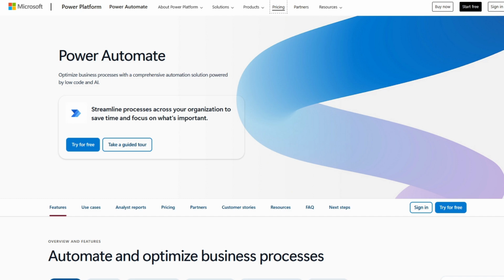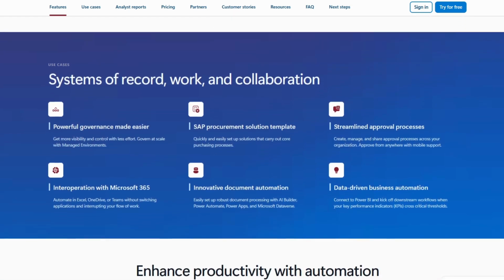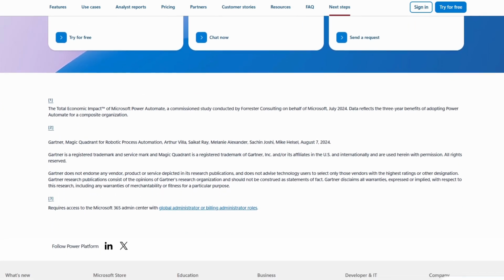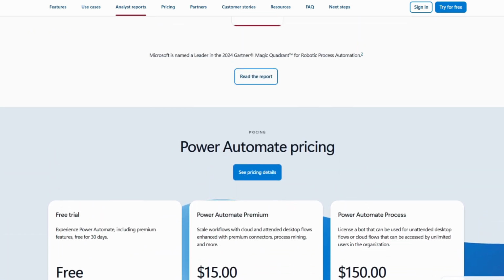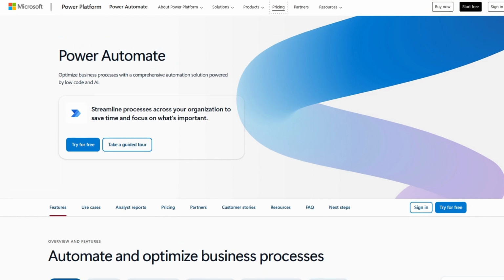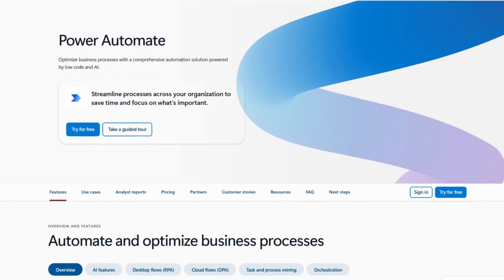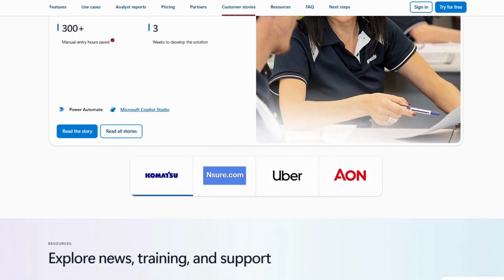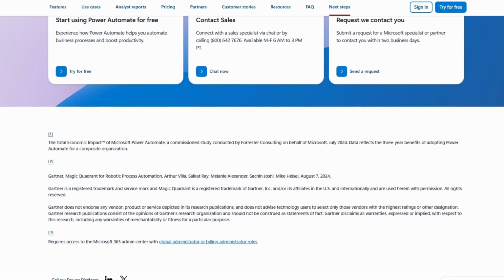Microsoft Power Automate Review And Full Tutorial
Discover everything you need to know about Microsoft Power Automate in this detailed review and full tutorial. Learn how it works, its key features, pricing, and how to create automated workflows to save time and boost productivity. Perfect for beginners and businesses looking to streamline processes.